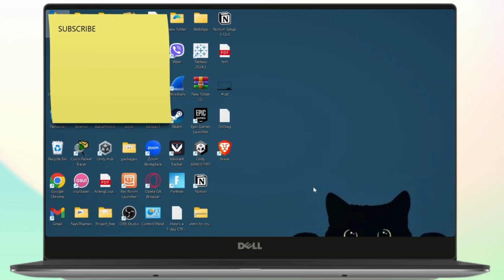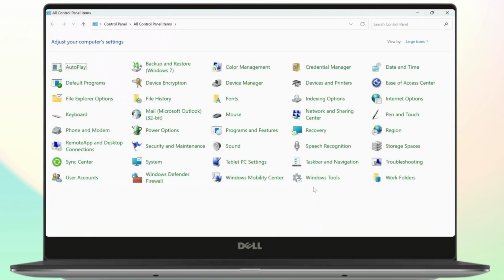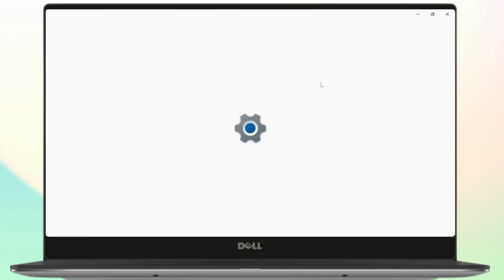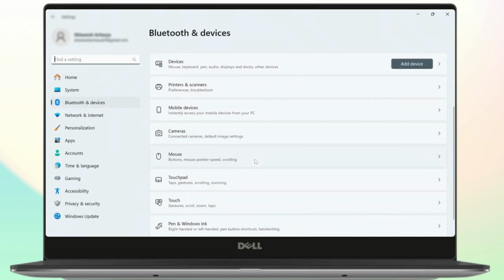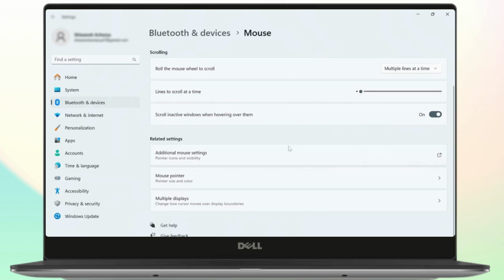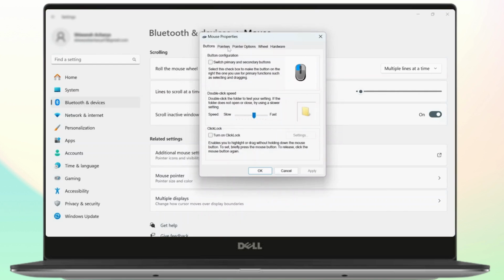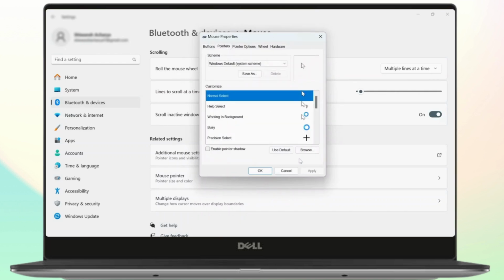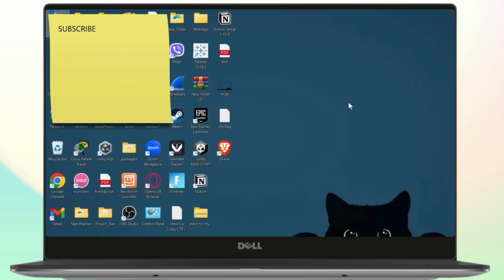How To Restore Your Mouse Cursor Back into Default setting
Hey everyone,

Learn how to restore your mouse cursor back to its default settings with this step-by-step guide. Whether you're using Windows 11 or Windows 10, this tutorial will help you reset your mouse settings quickly and easily.

In this video, you'll discover how to reset mouse settings to default in Windows 11 and Windows 10. We'll walk you through restoring your mouse cursor to its original state, fixing any customizations or issues.

Timestamps:
0:00 Introduction
0:25 Step 1: Accessing Mouse Settings
0:50 Step 2: Resetting Cursor to Default
1:00 Step 3: Saving Changes